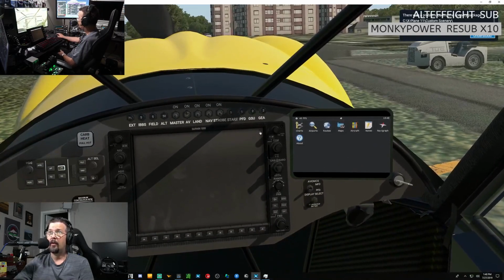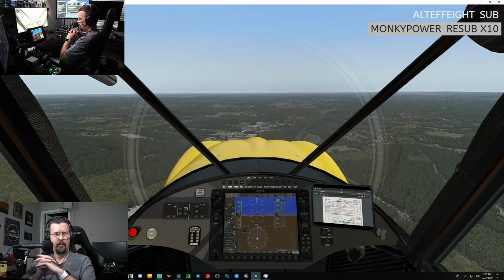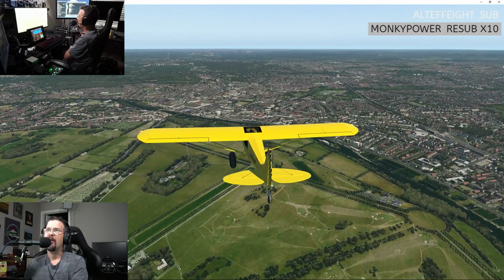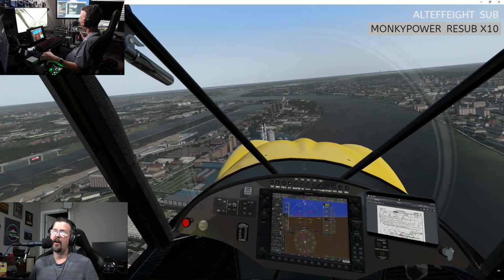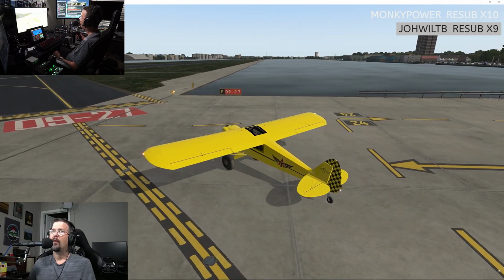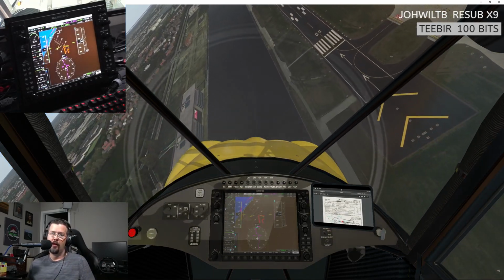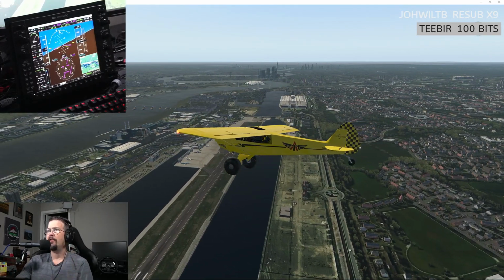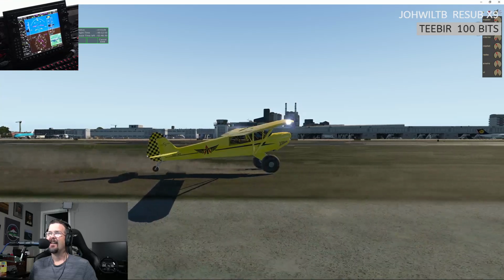Carbon Cub EX and the New ORBX EGLC - Recorded Livestream